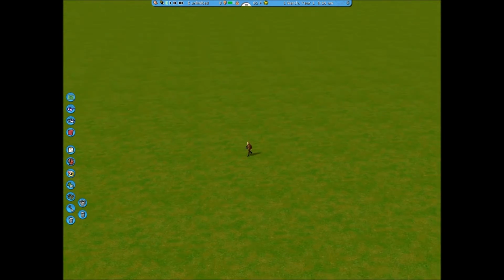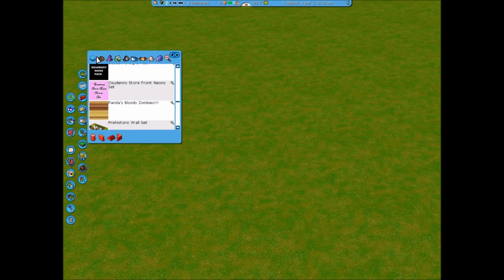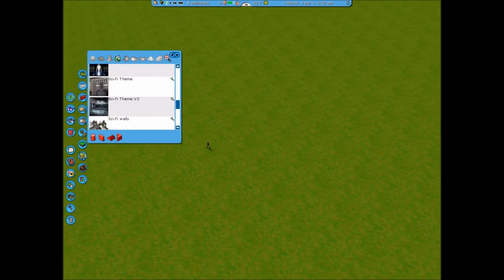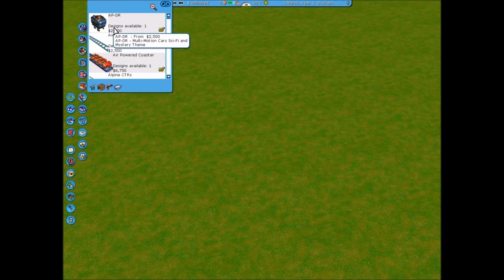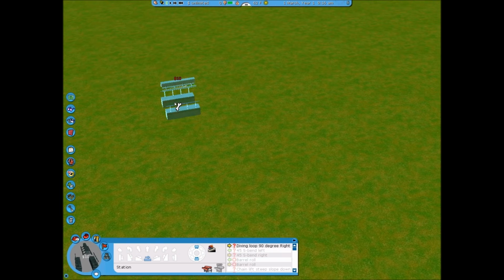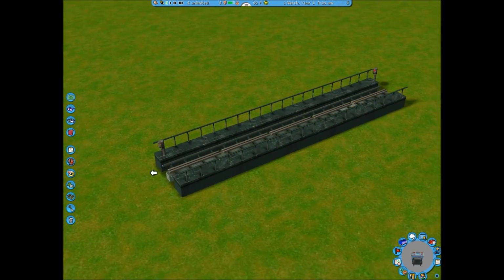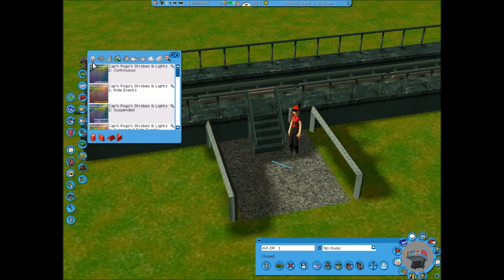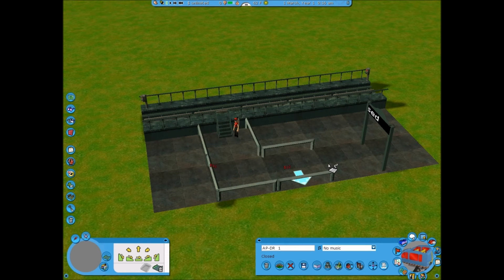Building a Dark Ride - Part 1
Today we start a new series, showing how to create elaborate dark rides in RCT3.